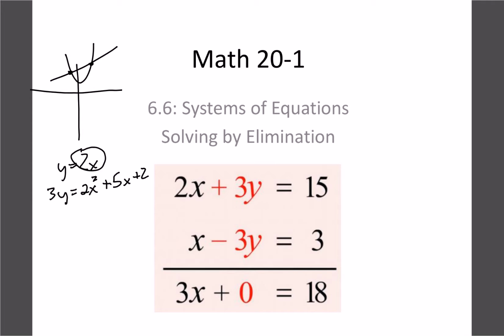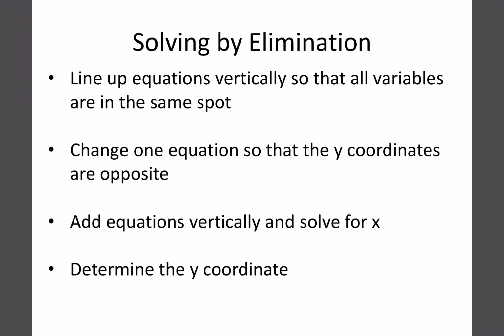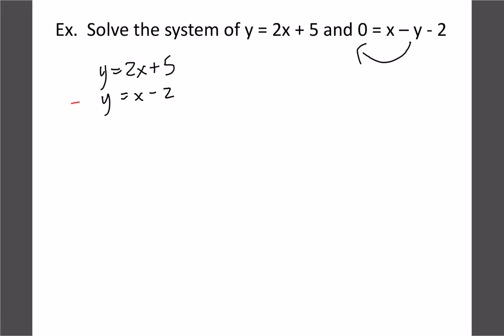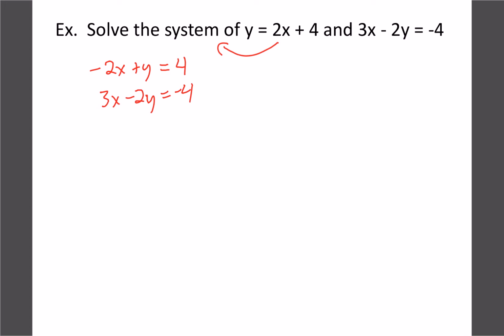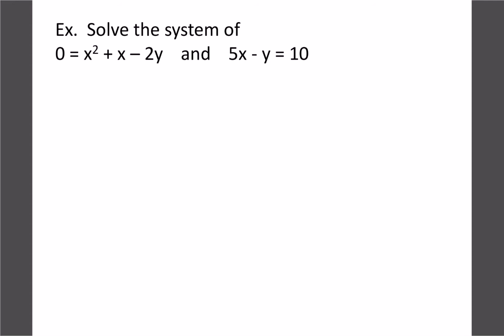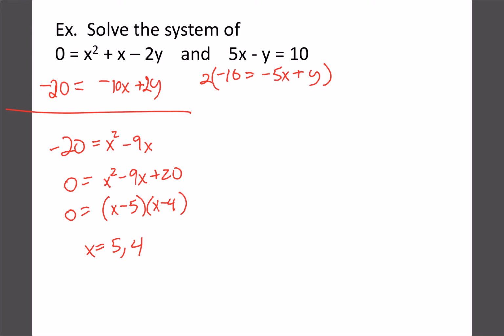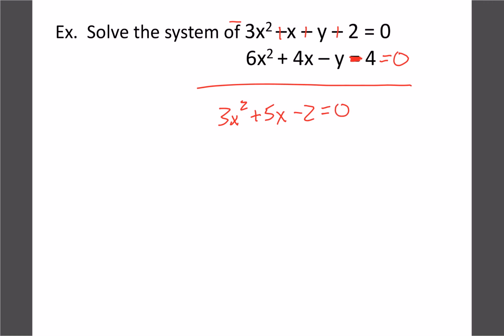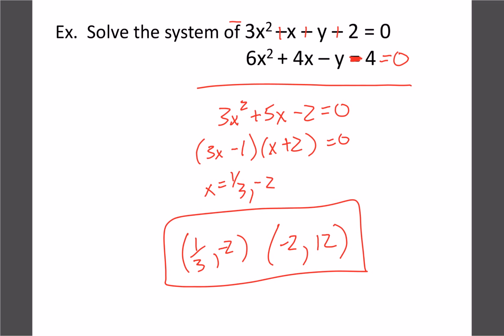6.6 Systems by Elimination